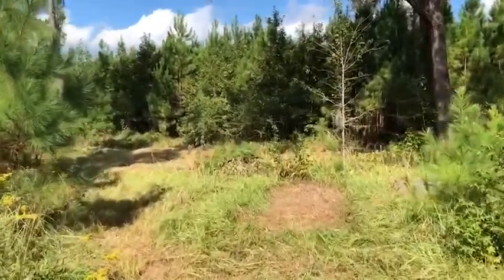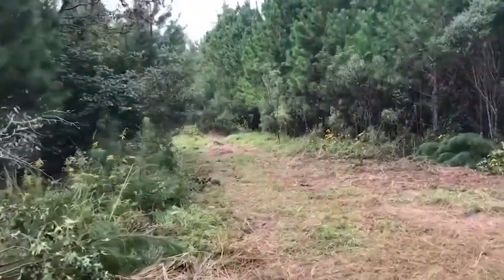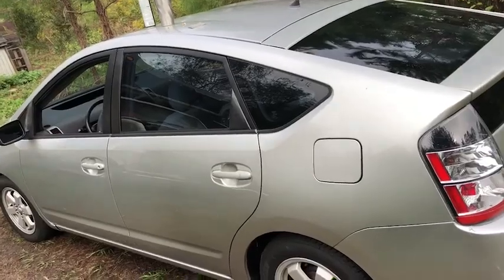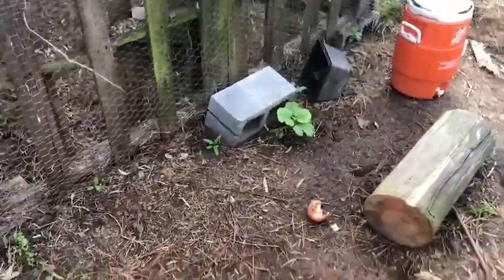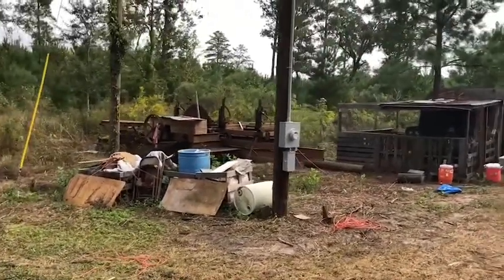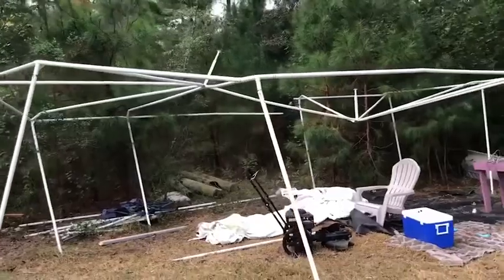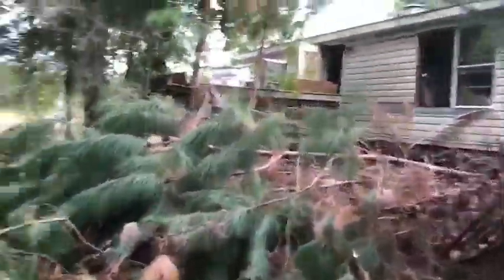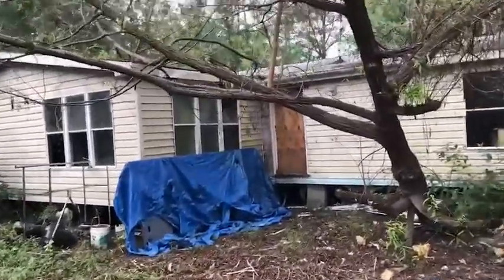Myrkwood Farms October Update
Semi off grid living at Myrkwood Farms and Sawmill